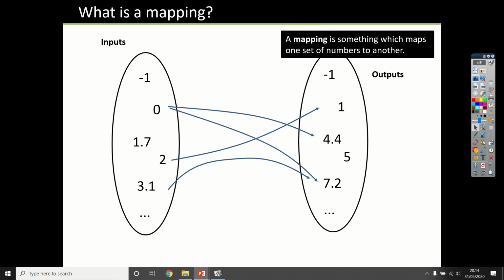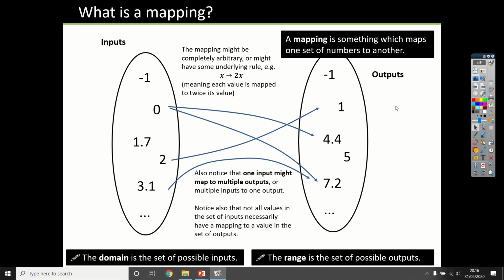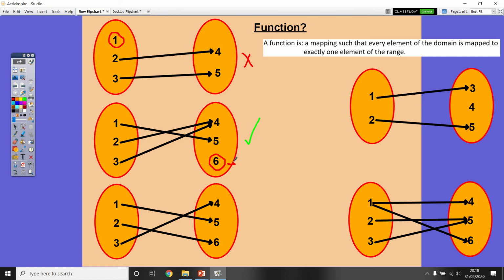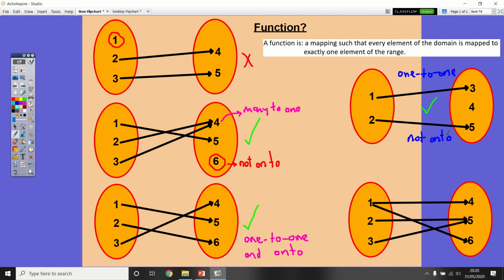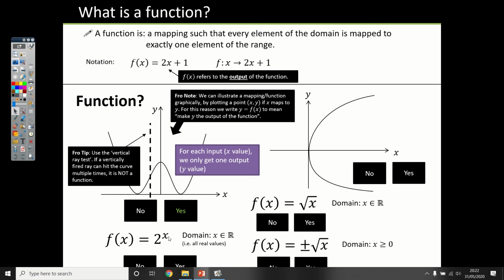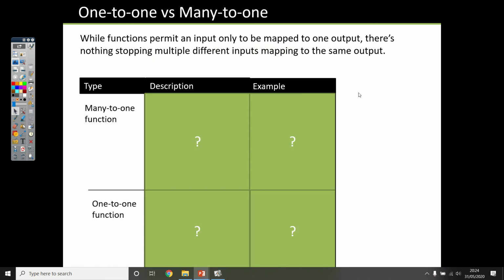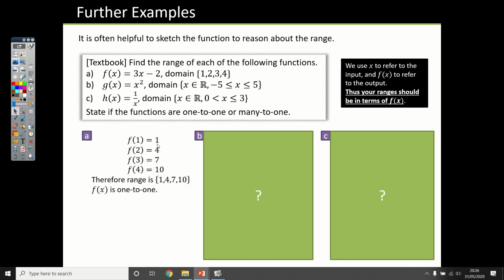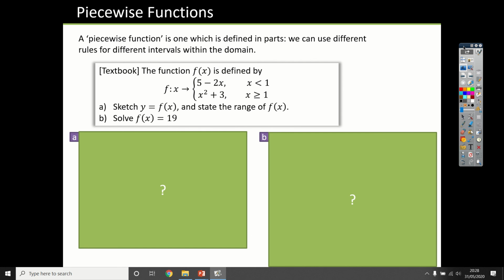What Is A Function?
Year 13 - introduction to mappings and functions, including discussion of domain and range, as well as the vertical and horizontal line test.